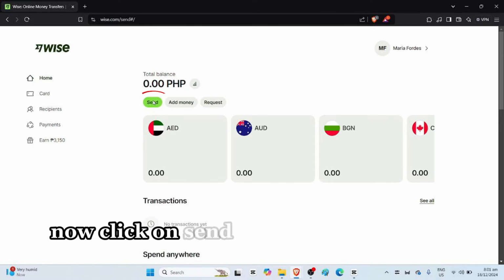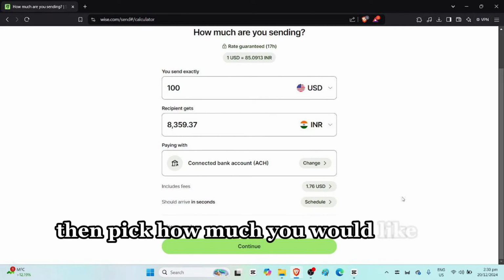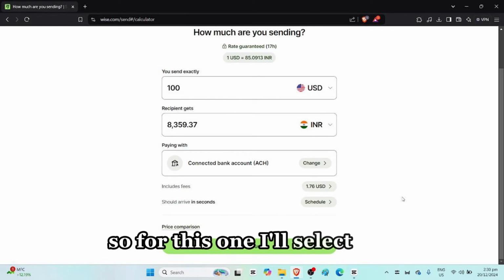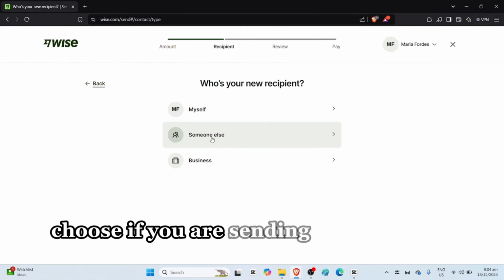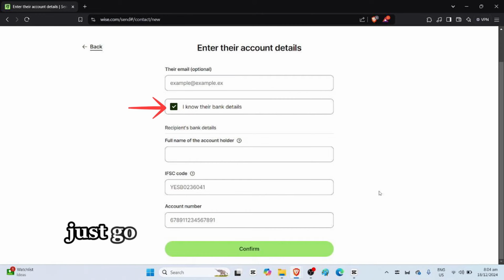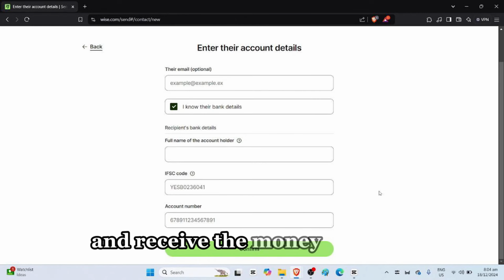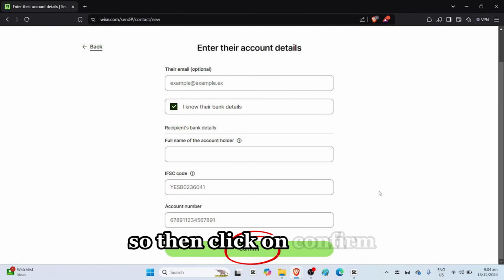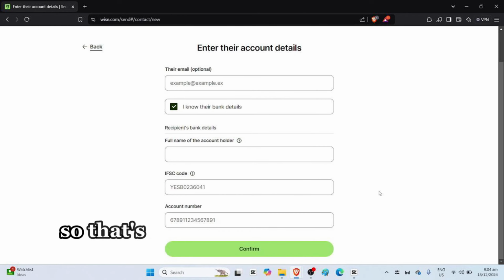How To Send Money From USA To India With Wise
Want to know how to send money from USA to India with Wise? In this video, I’ll show you step by step how to create an international transfer, choose the USA as the sending country, select India as the destination, check the exchange rate, enter the recipient details, and complete the transfer safely.

This guide is useful if you want to send money from USA to India, transfer USD to INR, send money to family, support someone in India, pay a person or business, make international payments, or use Wise to send money in a simple and practical way.

In this video, you’ll learn:

How to transfer USD to INR
How to choose India as the destination country
How to enter recipient details in India
How to check Wise fees and exchange rate
How long the transfer can take
What to do if the transfer is delayed

To send money from USA to India with Wise, open Wise and log in to your account. Then start a new transfer and enter the amount you want to send.

Next, choose India as the destination country and select INR as the receiving currency. Wise will show the exchange rate, transfer fee, estimated delivery time, and the amount the recipient should receive.

After that, enter the recipient details carefully. For India, you may need the recipient’s full name, bank account number, IFSC code, bank name, address, UPI ID if available, or other information requested by Wise.

Before confirming, review all transfer details. Check the recipient name, amount, currency, bank details, exchange rate, fee, and estimated arrival time.

Once everything is correct, follow the payment instructions shown by Wise and complete the transfer.

After payment, track the transfer status directly from your Wise account. Wise will show whether the money is waiting for payment, being converted, being sent, or delivered.

If the transfer is delayed, check the payment status, verification requests, recipient details, bank processing time, and any email sent by Wise.

Follow this full guide to send money from USA to India with Wise, transfer USD to INR, and complete your international money transfer safely.